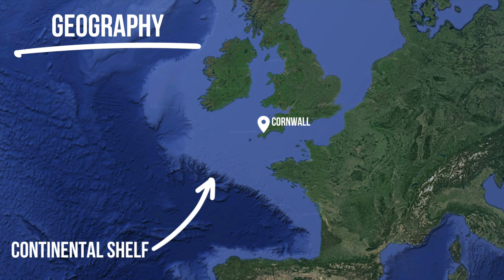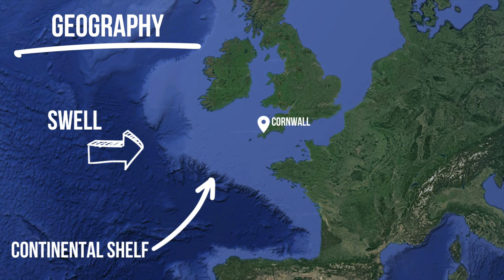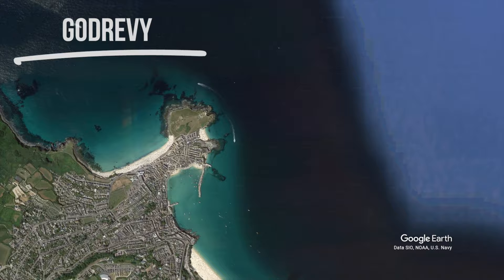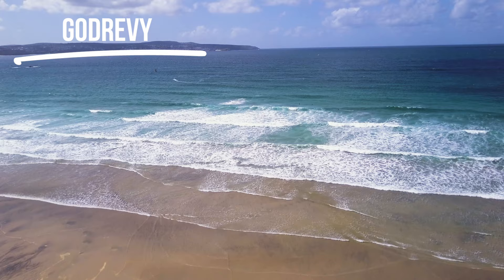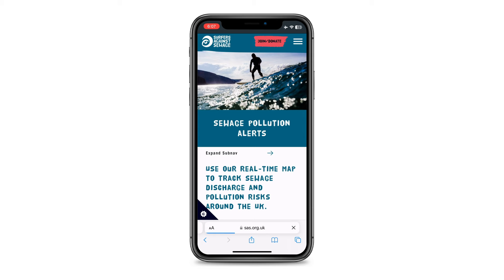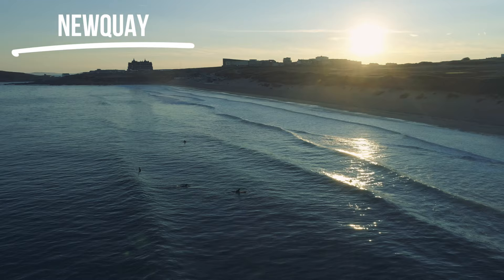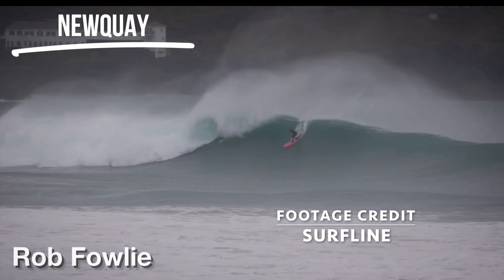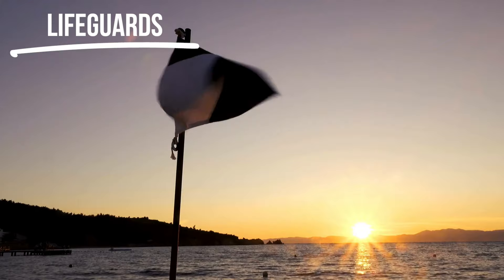The BEGINNER Surfing Guide to CORNWALL!!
While the UK certainly doesn’t spring to mind as a top beginner surf destination, If you can time your trip with weather and conditions, you’ll be hard-pressed to find anywhere better in Europe. Here’s everything you need to know as a beginner surfer in Cornwall…

The Best Cowork/Surf Stays:
If you’re looking for somewhere to get waves and get work done, Outsite has some incredible accommodations/workspaces in some of the world’s top surf destinations.

Online Surf Training:
I’ve recently partnered with OMBE, to bring you the best digital surf training out there. From understanding the Ocean, and preparing your mind/body for surfing, to learning the ins and outs of equipment and diving deep into surf technique. OMBE has the best surf training resources out there.